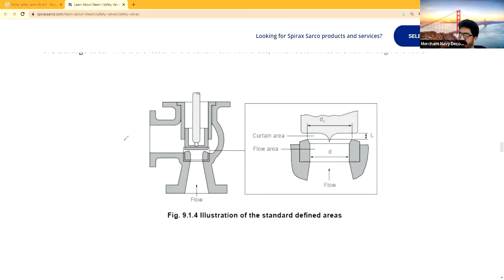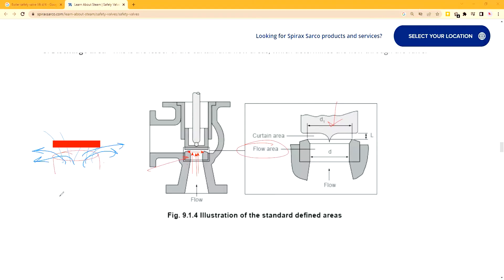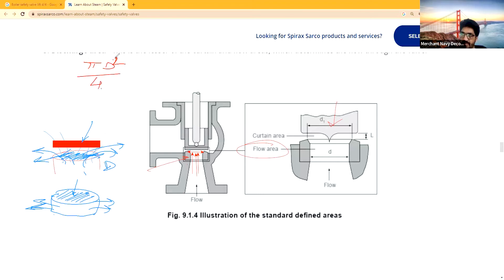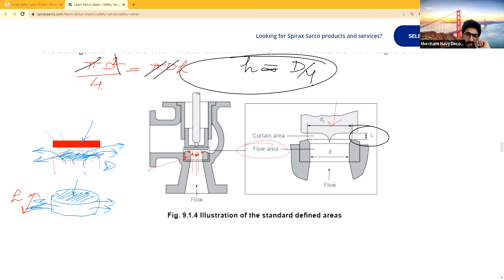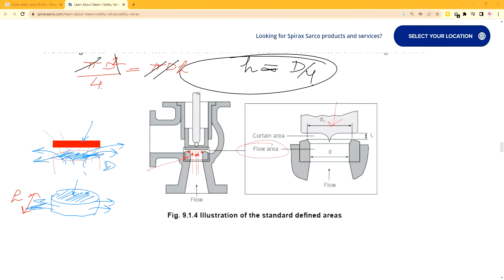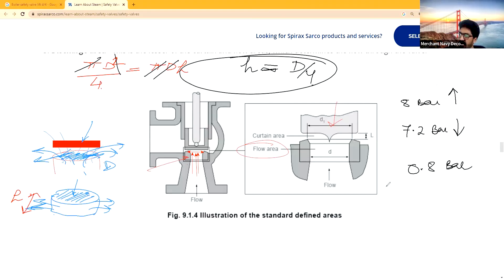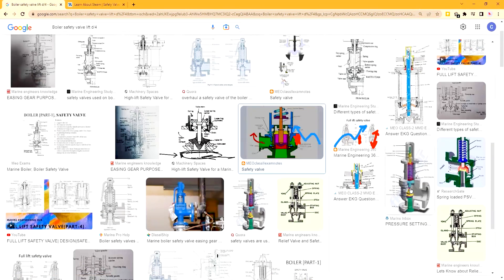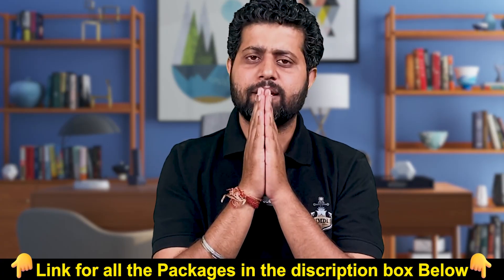How Does Safety Valve Work? | How much is the safety valve lift? | Ship Machinery